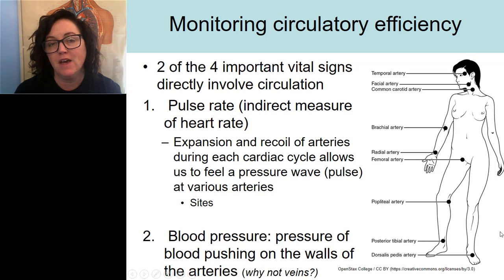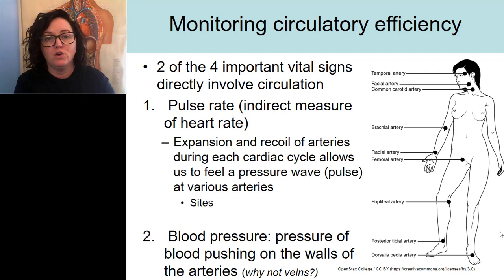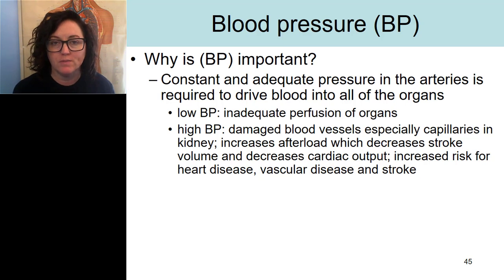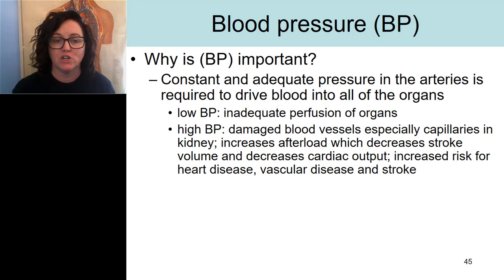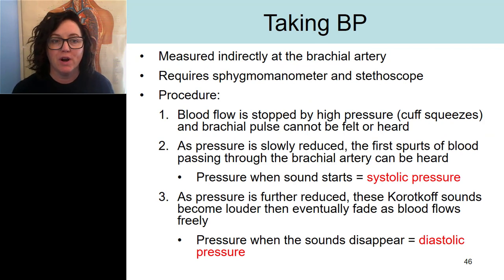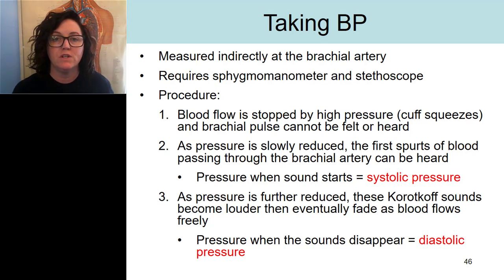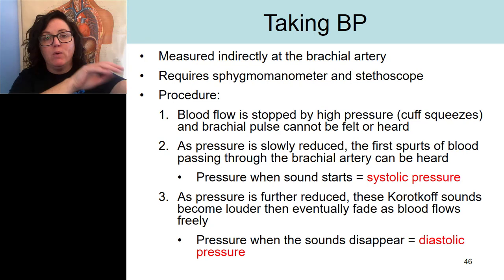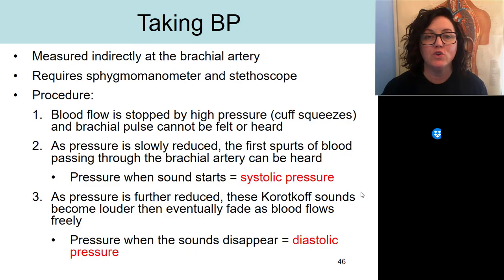BIO 272 Blood vessels Vital signs and taking blood pressure